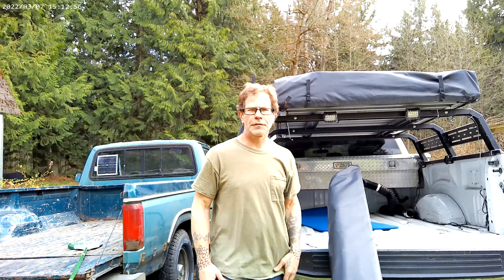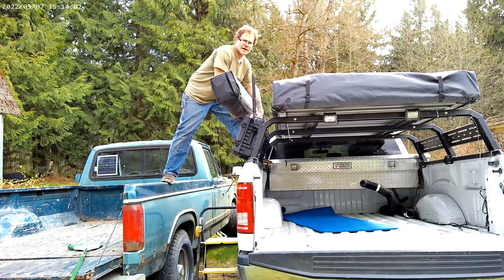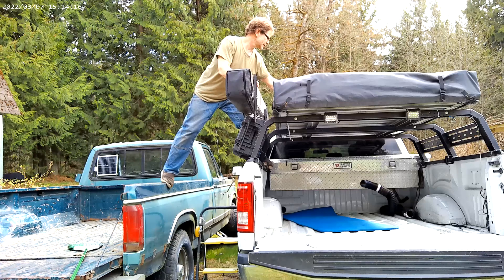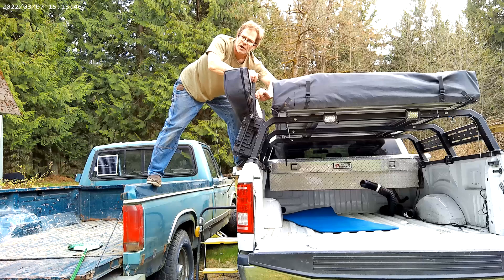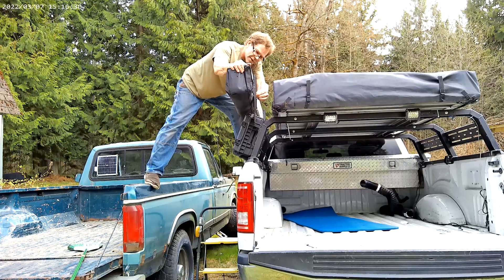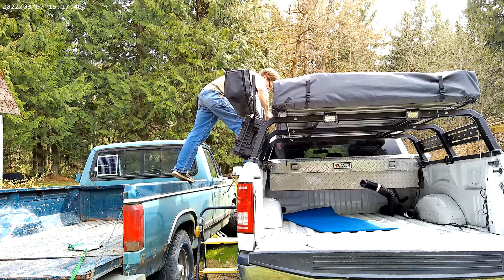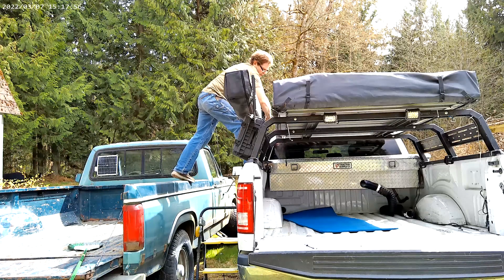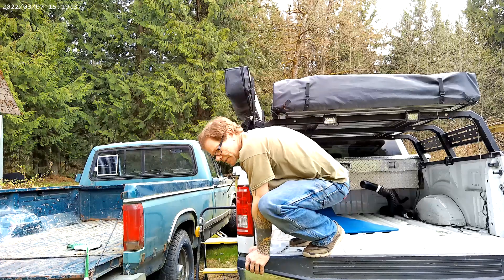OVS Nomad 270 Awning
Quick Solo Install of the Overland Vehicle Systems Nomad 270 Vehicle Awning... Safety First!